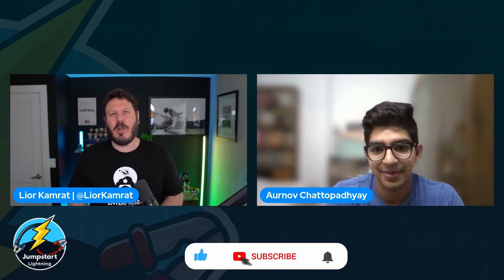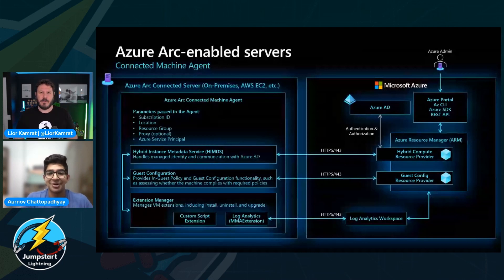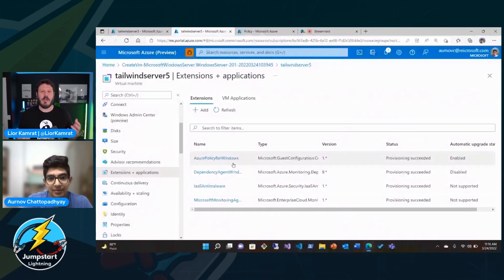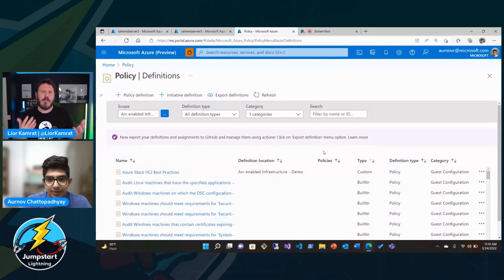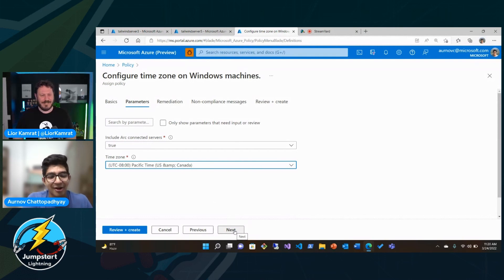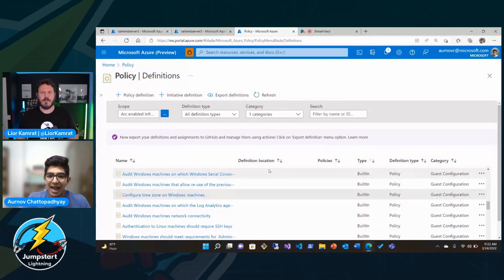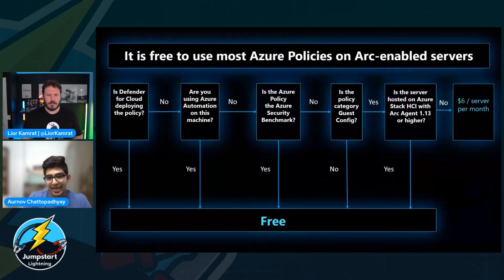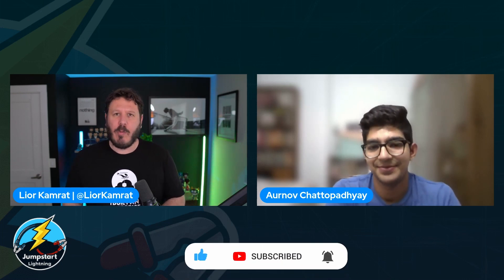Nuts & Bolts - Azure Arc-enabled servers guest configuration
In this episode of Jumpstart Lightning “Nuts & Bolts” video series, Aurnov and Lior talk about how to use Azure Arc-enabled servers and Azure Policy guest configuration, governance at scale, and pricing